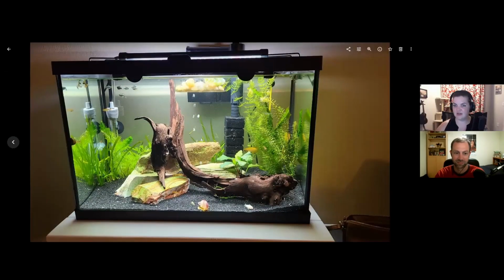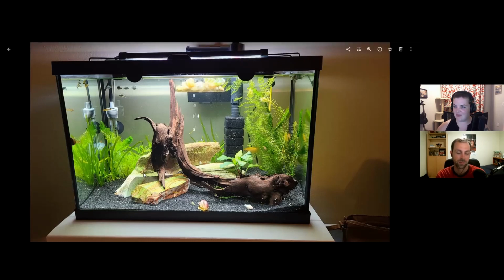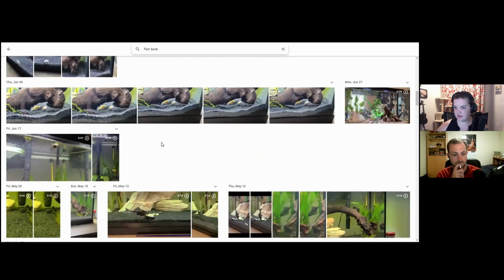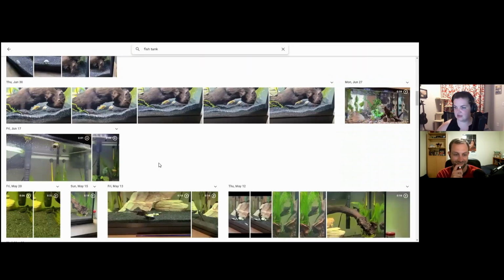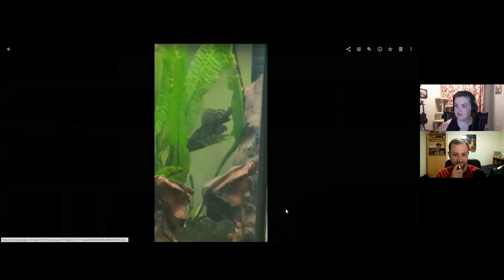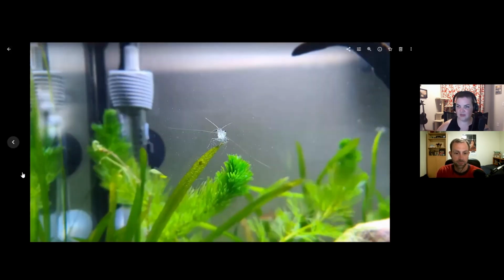How can plants live underwater?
Lesson 40
After learning a lot about plants, Cheryl realizes the doesn't understand how plants can live underwater: shouldn't they drown? This line of questioning leads to all sorts of things, including where Oxygen comes from and why plants like poop. It's never too late to learn about the world around you.

This is part of the Houseplants unit.

Theme Song:
Swing 39 by Latché Swing